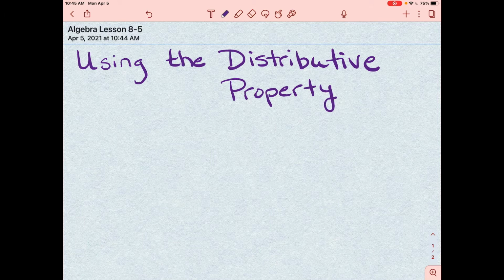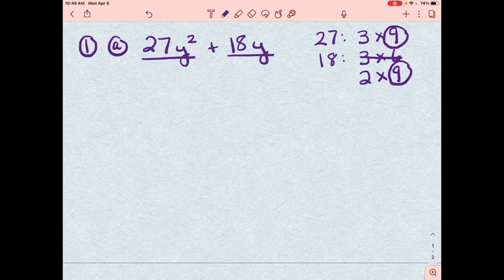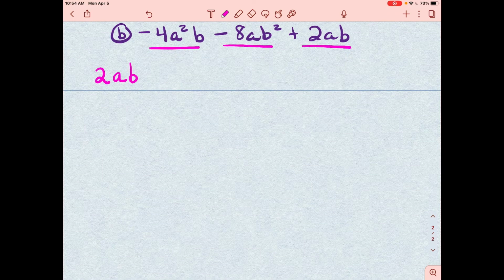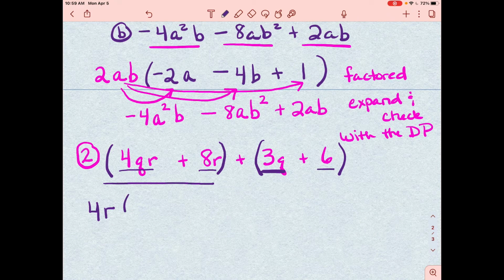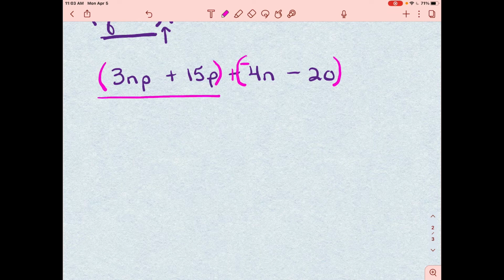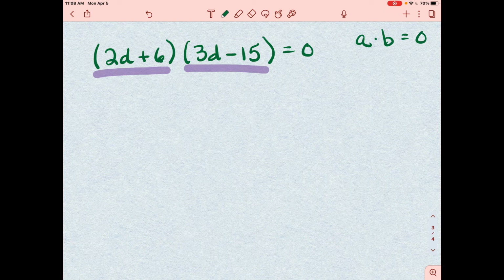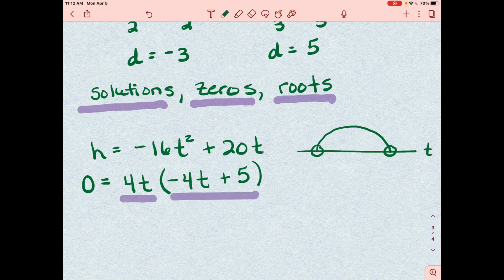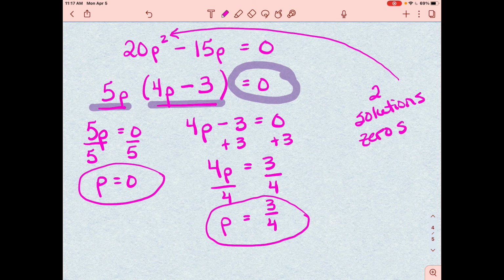Algebra 1 Lesson 8-5